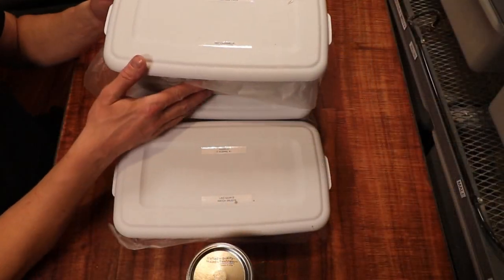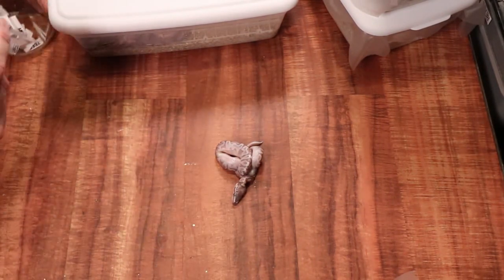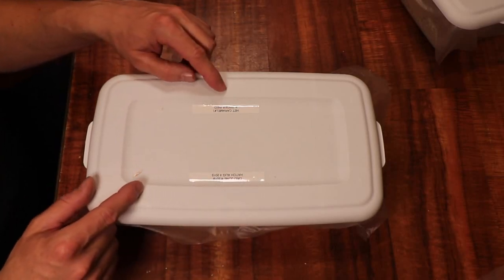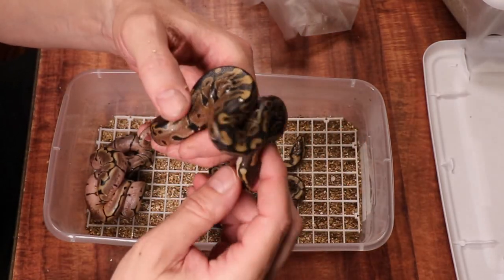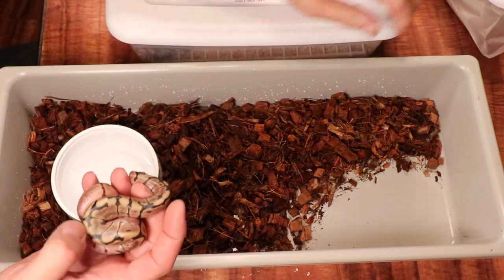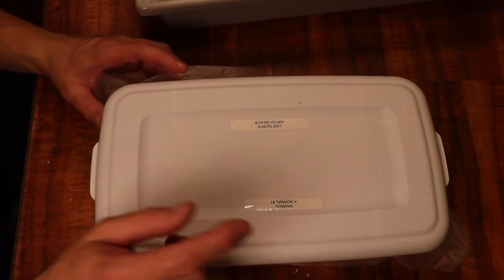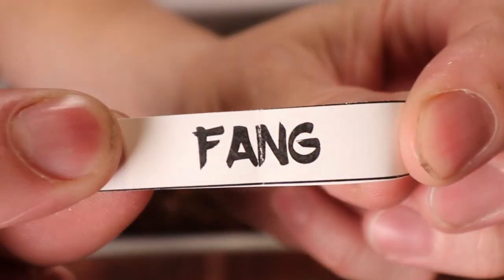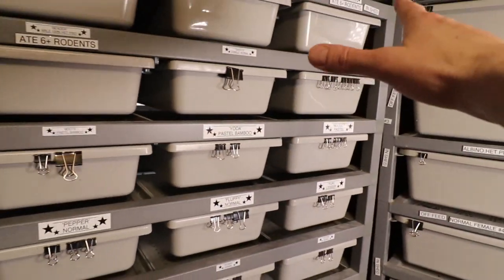More Bamboo ball python hatchlings!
In this video I'll showcase my new ball python hatchlings, many of which are Bamboos!

Here's the tripod I use:

This is the SD card for the camera:

This is my studio lighting:

Here are my batteries for my studio lights:

Here's the bag I use for my camera gear: